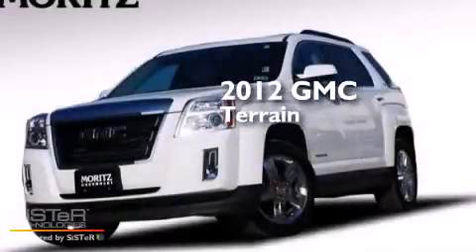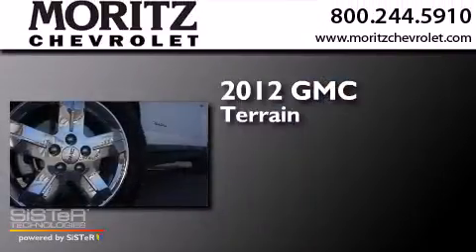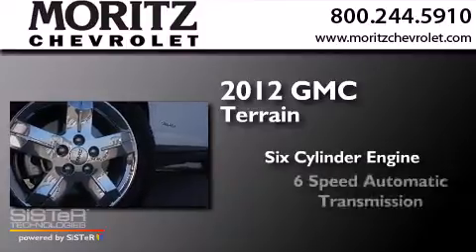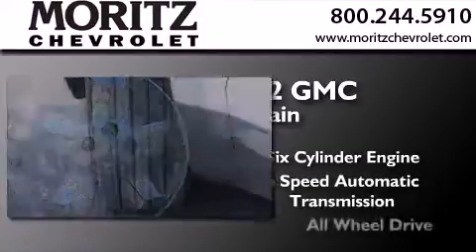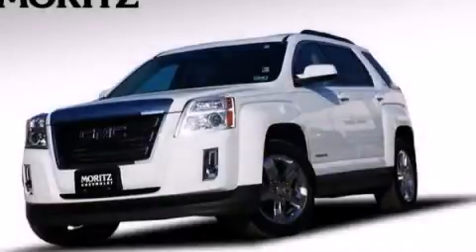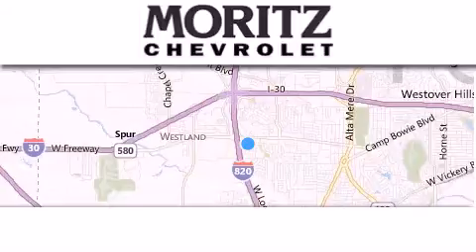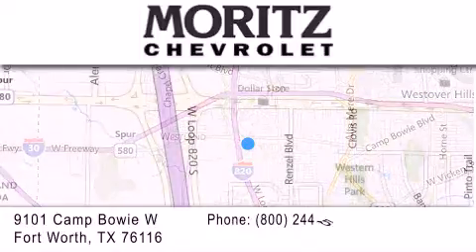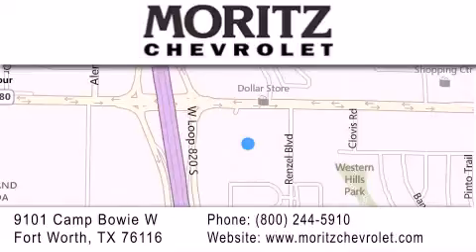2012 GMC Terrain Dallas TX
We have been honored to serve the Fort Worth TX area , we promise that your experience at our dealership will exceed your expectations ! Year : 2012 Make : GMC Model : Terrain Engine : V6 3.0 Trans . : Automatic Exterior : Olympic White Miles : 15,001 Interior : Black Stock : P17184B Moritz Chevrolet 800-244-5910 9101 Camp Bowie West Fort Worth , TX 76116